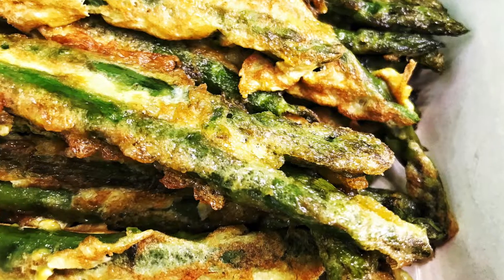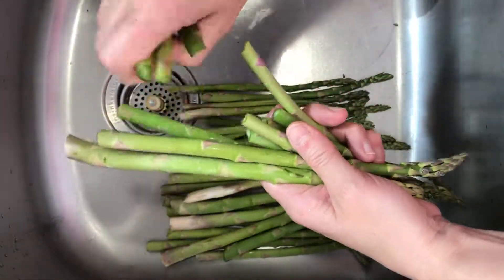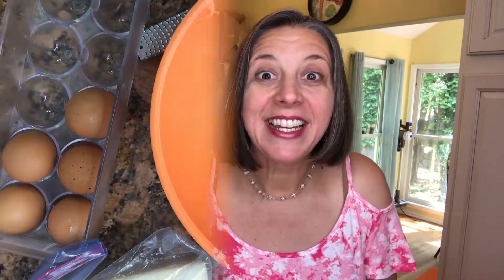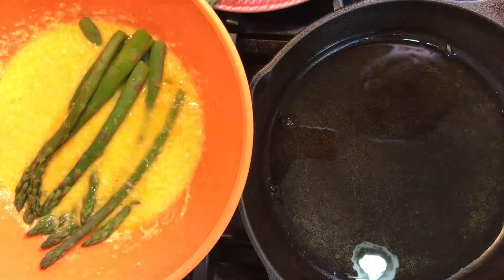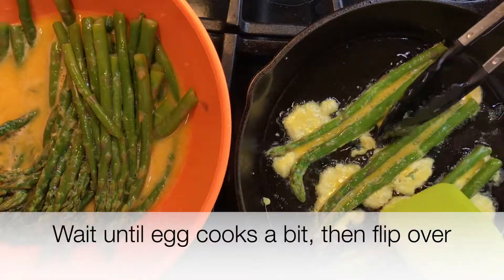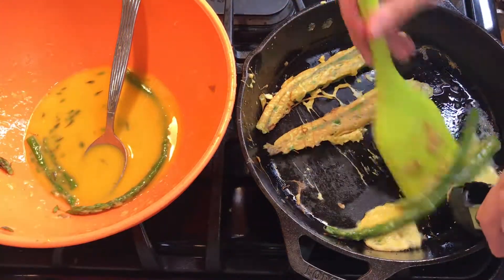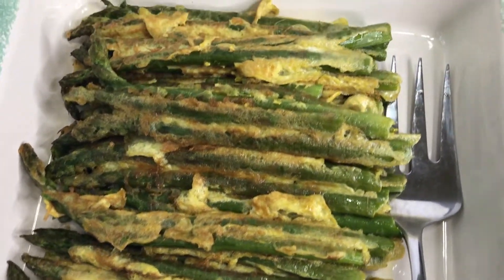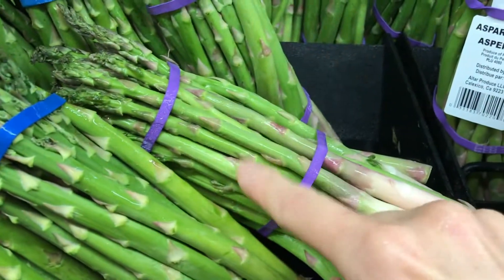Sautéed Asparagus (With Egg & Romano Cheese) | Keto!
Fresh vs. canned.  The stand off.  Which one would you choose?

And its fresh asparagus for the win to make these delicious sautéed asparagus stalks with only 3 ingredients: asparagus, egg and a good quality grated cheese. For those of you on a Keto diet, this is the perfect recipe for you.  For those of you NOT on a Keto diet, this is also the perfect recipe for you.

While I encourage you to eat vegetables in any medium, be they canned, fresh, frozen, dehydrated or pulverized, fresh asparagus by FAR exceeds canned by miles.  When you make this recipe, please choose fresh.

I have a bonus for you so be sure to stay until the end where I show you how to choose the most tender asparagus.

Here’s a helpful tip! In case you get eggshells in your bowl, use a larger part of the eggshell to fish out the fallen one. The eggshell acts as a magnet!

INGREDIENTS:
1 bunch fresh asparagus, rinse and stemmed
6 eggs, beaten
1 3/4 cups high quality grated cheese (not the kind in the round cannister). I use Locatelli Romano, but you can choose your favorite.

METHOD:
Place asparagus in a steamer pot. Steam until tender with fork.
While that is steaming, combine eggs and cheese in a bowl, beating well with a whisk or fork.
When asparagus is done, using tongs, dredge steamed asparagus in the egg mixture.
In a non-stick pan or cast iron pan over medium heat, drizzle 1-2 Tablespoons olive oil.
When oil is hot, place 2 asparagus stalks touching right next to each other in the oil, then immediately drizzle with 1-2 Tablespoons egg mixture.
When egg mixture solidifies, turn over.
Cook until golden brown then remove from pan onto a plate.
Repeat this process, 2 asparagus at a time touching each other, until all asparagus are cooked.
If you have egg mixture left, pour it into the pan for a delicious omelette.

And there you have it.  A beautiful appetizer, side dish or just because.  Only 3 ingredients too. Enjoy!

Sweet beans! This was really delicious.

📒 If you love chocolate you will love my new eBook! Click on this link to download a free sample of "My 5 Favorite Chocolate Recipes" ebook

🎵 🎥 MUSIC AND MEDIA CREDITS

This content is not intended to be a substitute for professional medical advice and should not be relied on as health or personal advice. Always seek the guidance of your doctor or other qualified health professional with any questions you may have regarding your health or a medical condition.